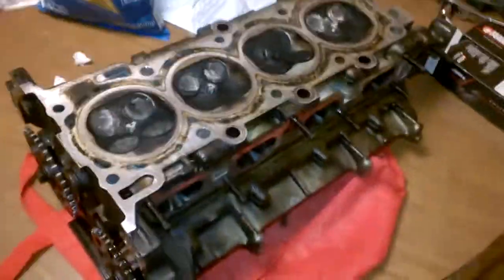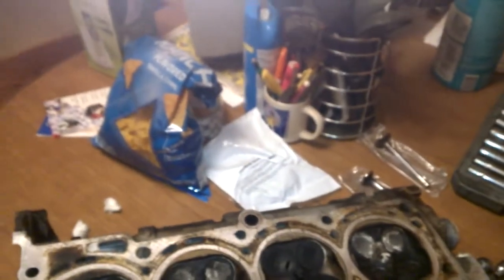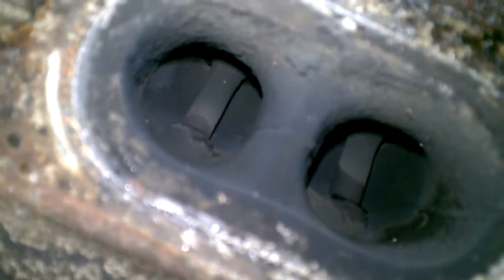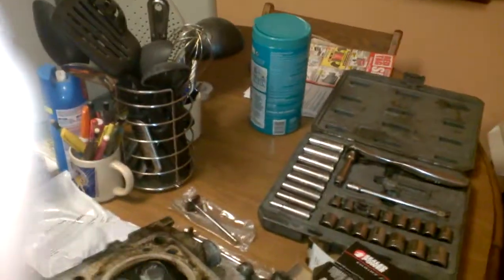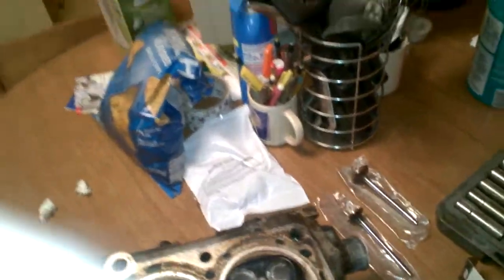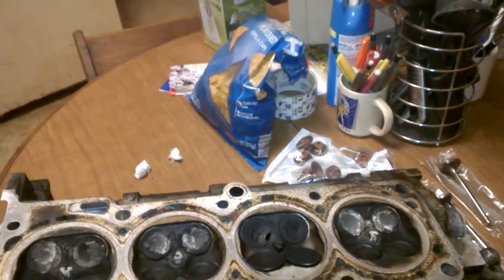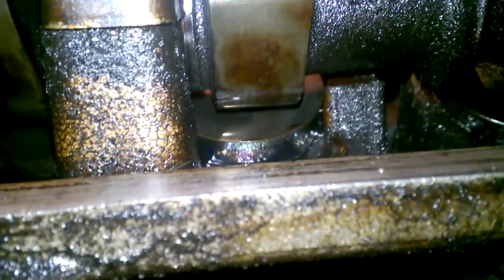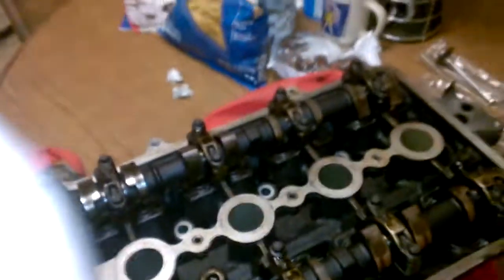Covering The Infamous "Burnt" Valve(1995 Saturn 1.9L DOHC)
A supplement to my "Run Test After Engine Swap" video, this video covers what a "Burnt" valve is, the common symptoms, and recommendations for the rebuild and parts used in a Valve Job. Burnt valves were actually more common on these engines, than most engines, and usually because of an exhaust leak. In my SPECIFIC case, I used SeaFoam in a tank of premium fuel, and trashed the #3 cylinder exhaust valves. The #3 cylinder is the cylinder most-prone to this failure on these engines, as well.